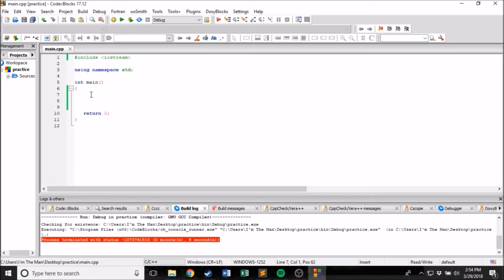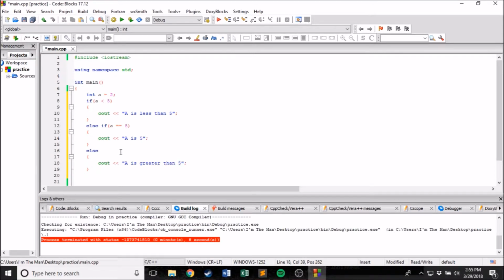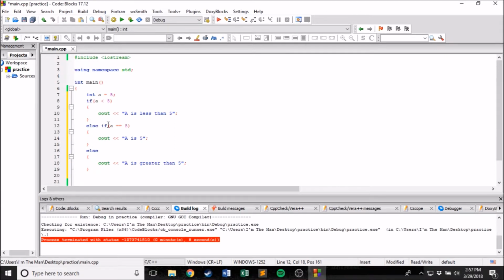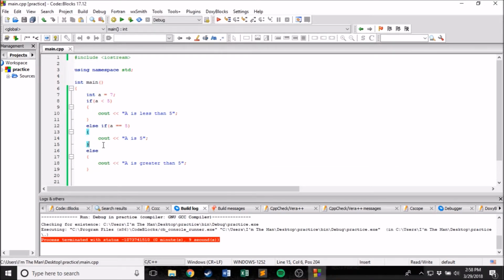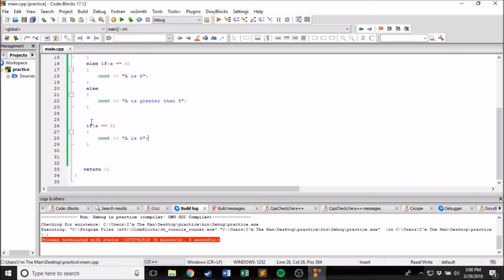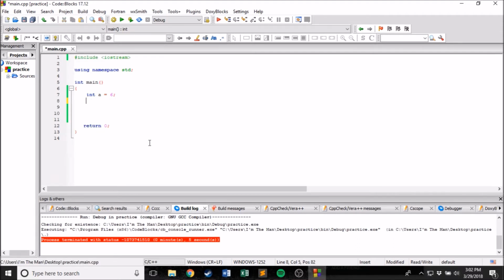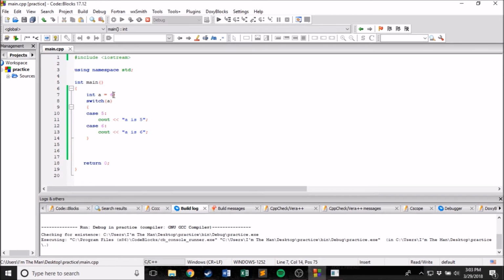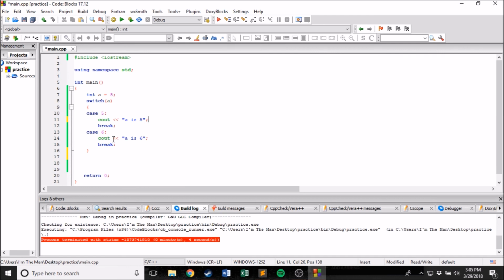If Statements and Switch Statements - C++ Tutorial for Beginners - Learn to Code in C++ Part 5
Hey everyone! Today we will look at if statements and switch statements in C++! Very exciting stuff! I hope you are all enjoying learning something new as I am enjoying making these.